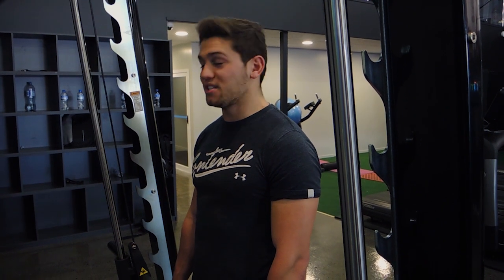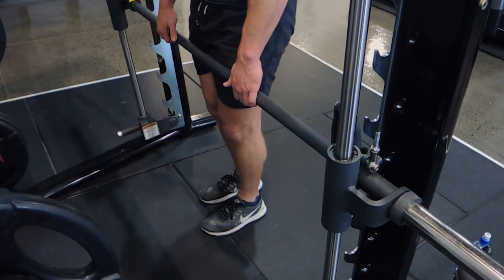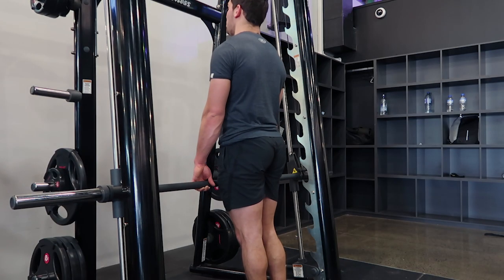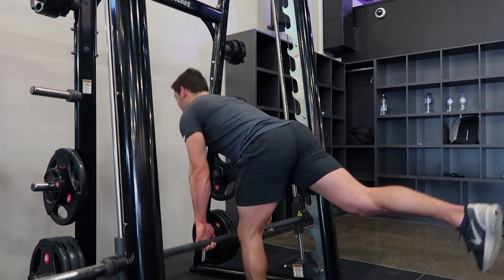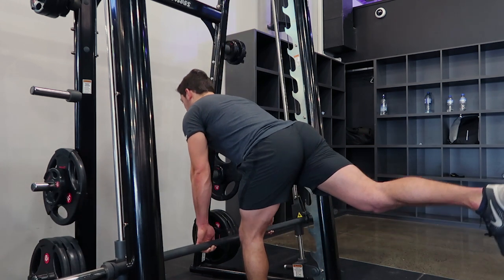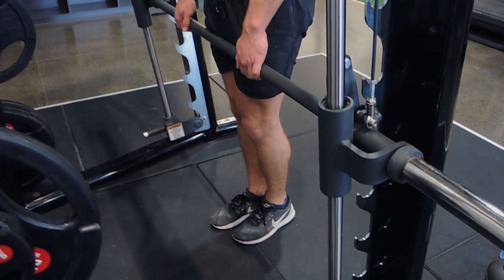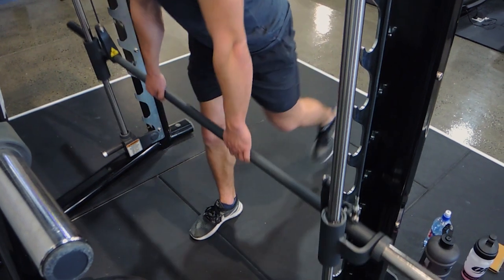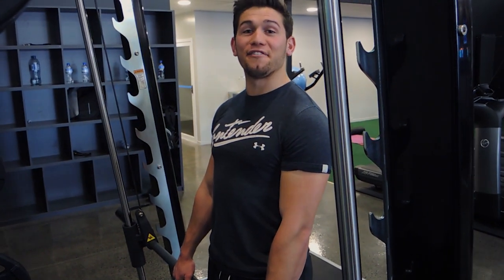Smith Machine Single Leg Romanian Deadlift